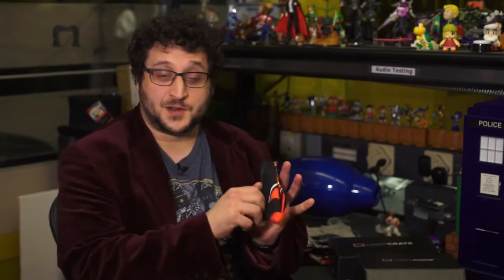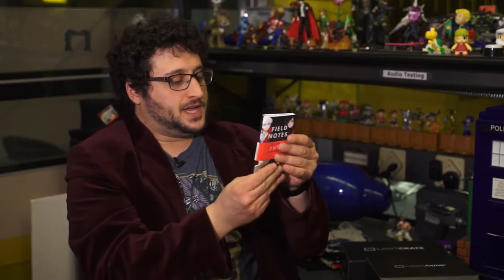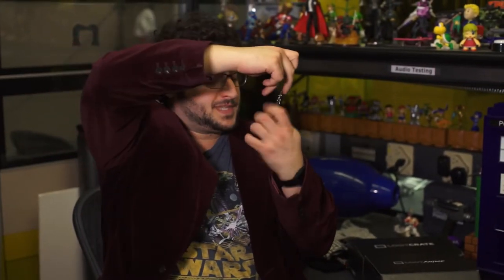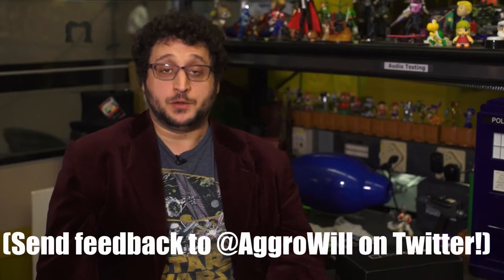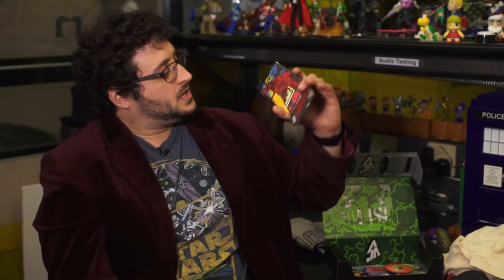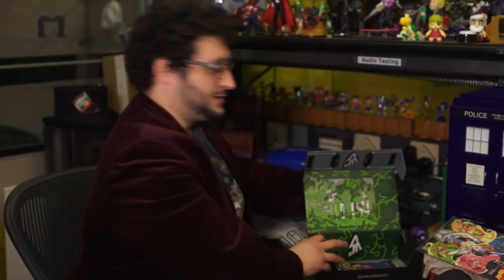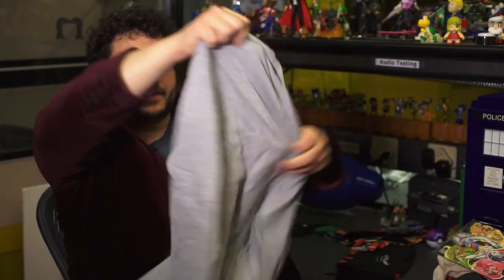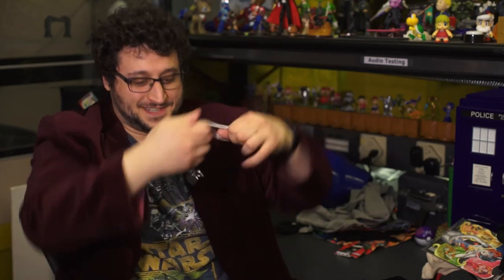Loot Crate March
To go with the release of Batman V. Superman: Dawn of Justice, this month's Loot Crate theme is VERSUS. Well, the movie might have been a trainwreck, but the Loot Crate is thankfully free of murderous, hypocritical superheroes with convoluted motivations carried through a disjointed story through contrivance. Instead, it has Daredevil versus Punisher, and Alien versus Predator!

Speaking of bad movies with Versus in the title, the crate comes with a blind box Alien Versus Predator Titan vinyl figure. I got the scarred Xenomorph. Even if that movie was pretty terrible, the alien and predator designs were cool, even in vinyl figure form. The theme extends to the monthly Loot Crate pin, which has a Predator and a Xenomorph on it.

The crate includes two great pieces of clothing, too. There's a reversible knit beanie with a red side bearing an embroidered Daredevil logo and a black side bearing an embroidered Punisher skull. There's also a stylized t-shirt for the classic Star Trek episode "Mirror, Mirror," with Spock and Mirror Spock facing each other.

There of course has to be some Batman V. Superman stuff in the crate, and in this case it's a Mighty Wallet with Batman and Superman imagery on it. These are paper wallets that are super-thin and almost impossible to tear.

Finally, there's a Loot Crate exclusive cover variant of Harley Quinn #1, which I'm not sure really ties into the VERSUS theme.

If you wanted extra items with your Loot Crate, the VERSUS LVL UP pieces are pretty nice. There's a long-sleeve Captain America/Iron Man t-shirt for the upcoming Captain America: Civil War, a short-sleeve Battleship board game t-shirt, pairs of Mario versus Bowser and Hydra versus S.H.I.E.L.D. socks, Batman, Superman, and Wonder Woman elastic hair ties, and Batman/Superman bestie necklaces.

We also took a look at last month's Loot Anime, which had a HAUNTED theme. Stand-out items included an oni mask bandana, a RWBY t-shirt (and two RWBY notepads), an iron-on Soul Eater patch, the first volume of the Norigami manga, and a box of hot chili salad Pretz. It also included the monthly Loot Anime phone charm, which was a spooky haunted mirror (well, silver phone charm; the mirror part isn't actually reflective like a mirror).